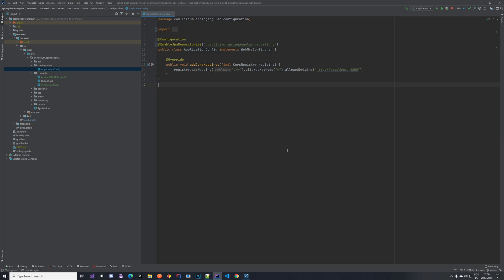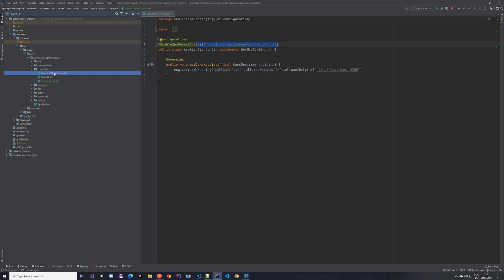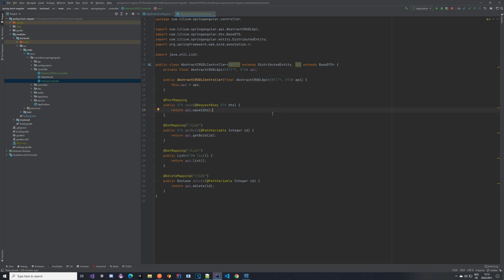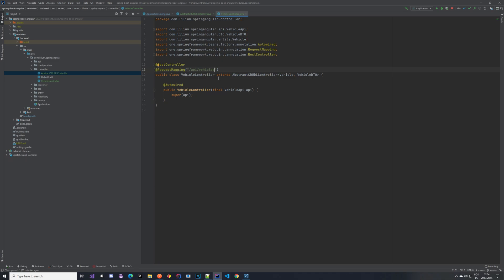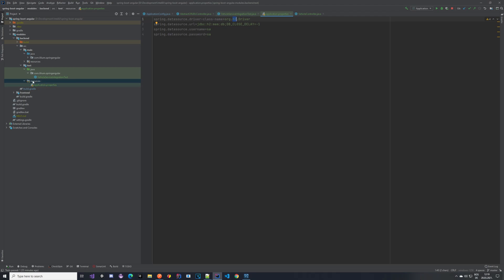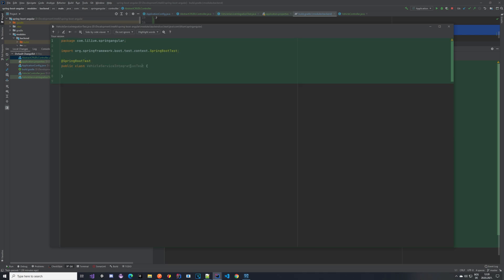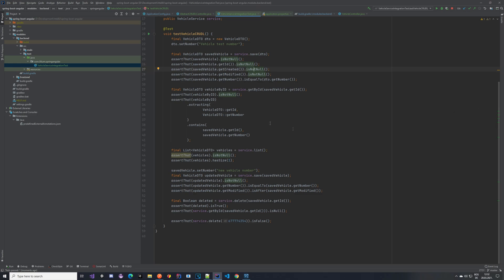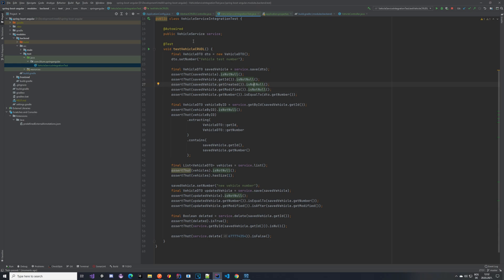Spring Boot with Angular - Full Application - Part 5 - Creating Integration tests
In this tutorial series we take a look on how to create a full web application using Spring Boot for the backend and Angular for the frontend. We will take a look at all important subjects that you might have to come in contact in a real-world application (e.g. connecting to a database, creating and updating entities, searching, and many more).

This specific video shows us how we can create integration tests for the code we have so far.